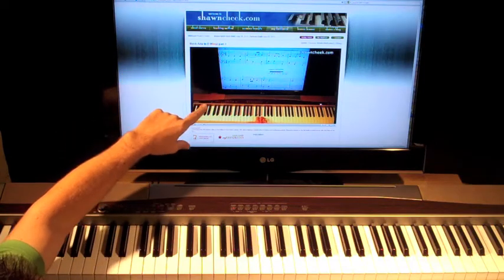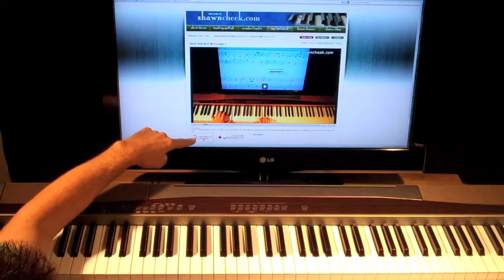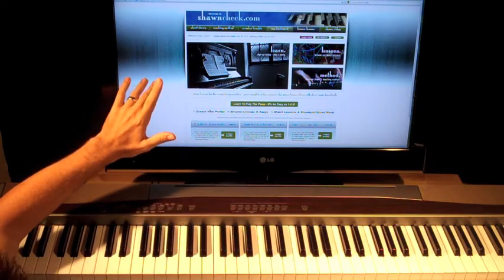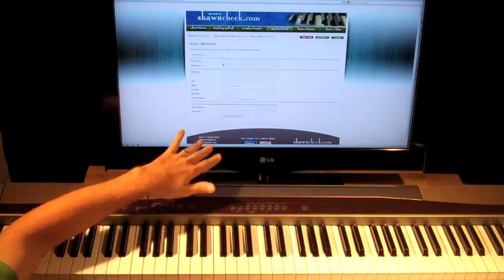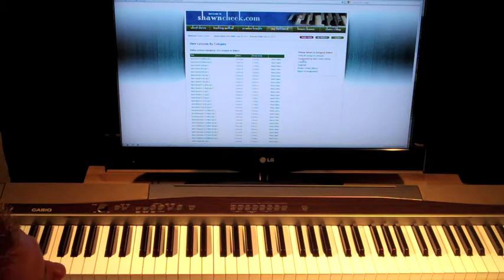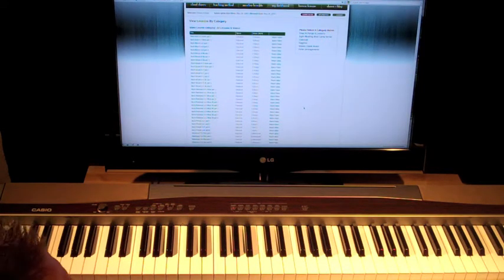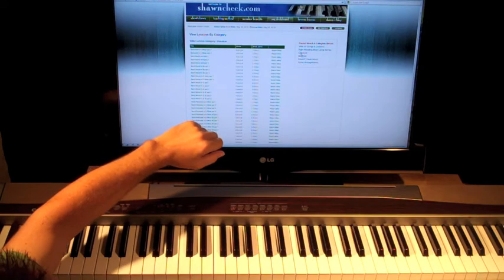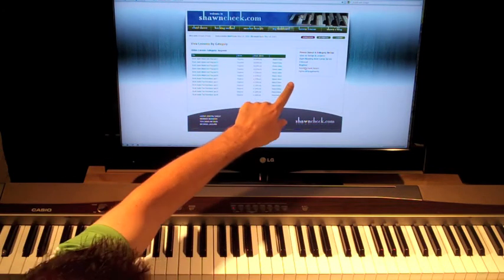Introducing ShawnCheek.com, A Site For Those Who Want To Learn To Read Music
is a site dedicated to teaching you how to read traditional music notation, and I created it after zillions of requests to come up with something for people who want to learn the piano by reading notes. Watch the video and enjoy! Shawn